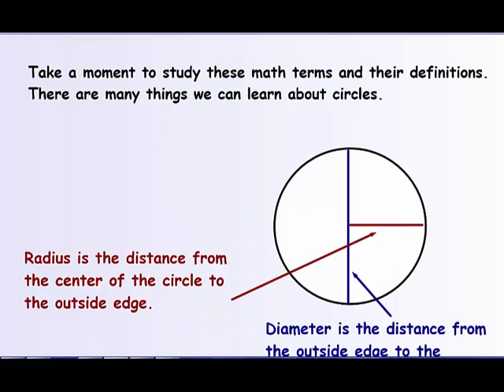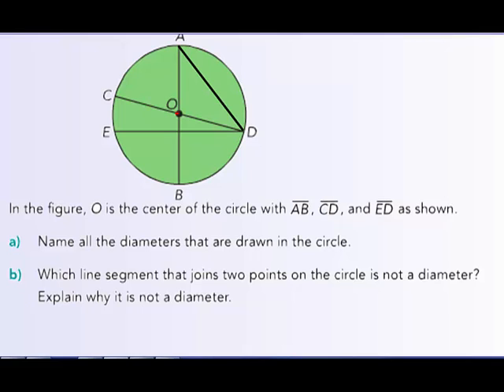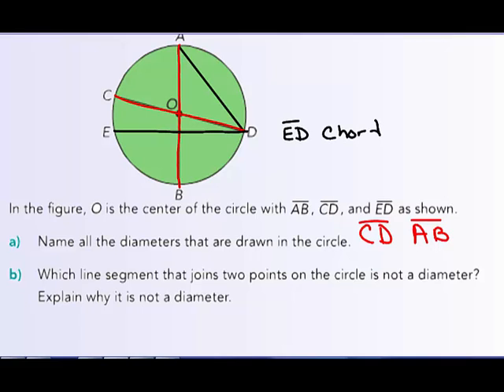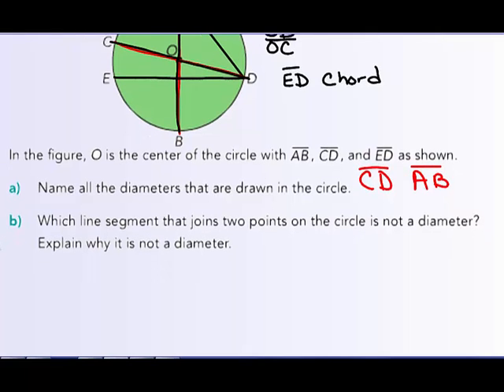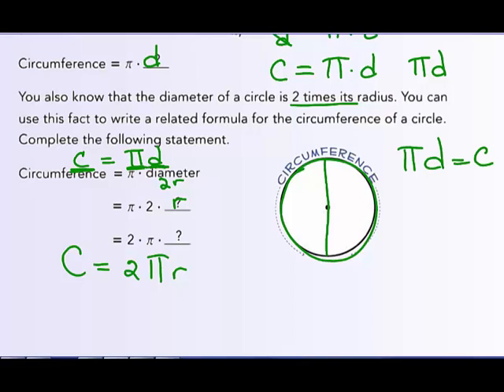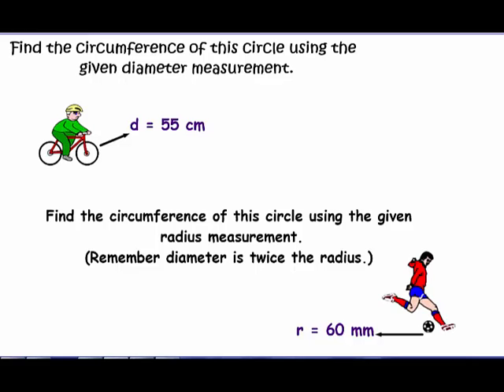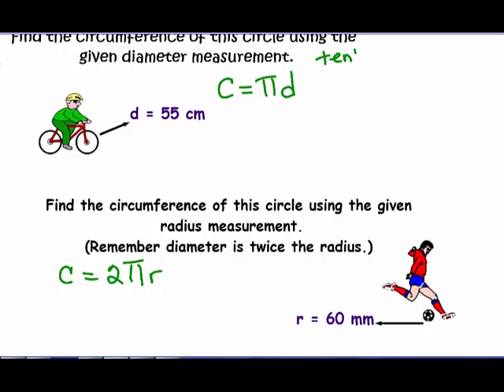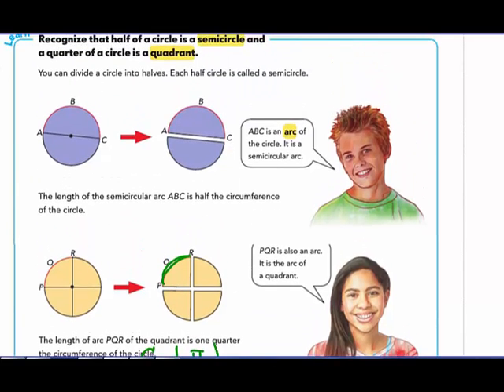11.1 Circumference Of a Circle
Circle Vocabulary, using formula,finding radius and diameter